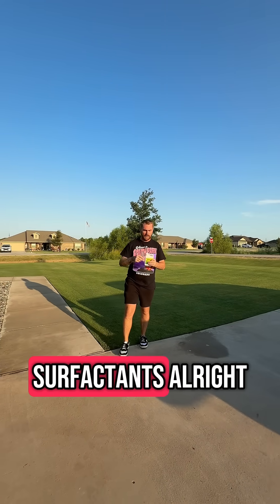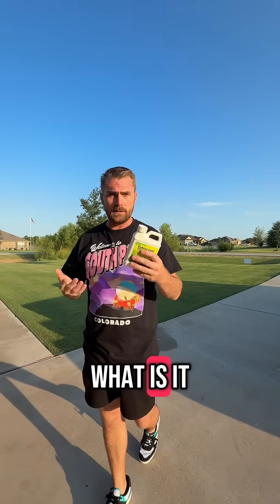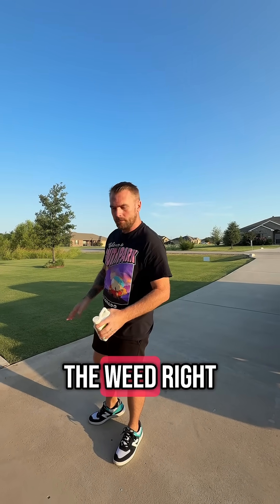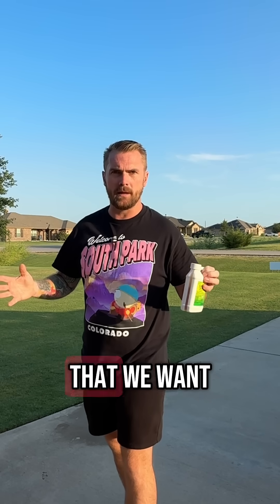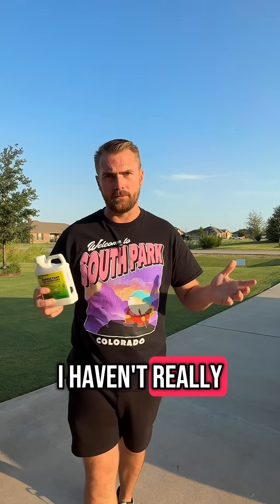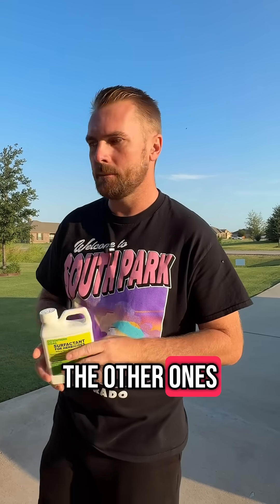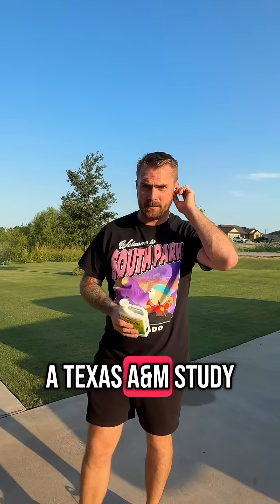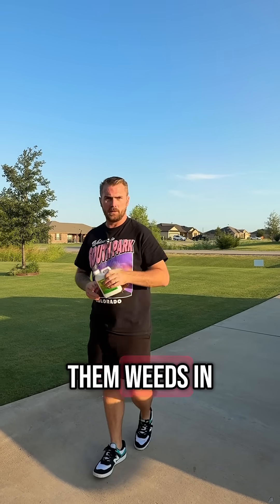Surfactants! What is it?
Want your herbicides to work better? In this video, I’ll show you exactly how to mix surfactants with your herbicide for improved coverage and weed-killing power. We’ll cover what a surfactant is, why it’s important, and how to apply it properly to get the best results for your lawn. Whether you’re battling broadleaf weeds or grassy invaders, this simple step will help your treatments stick and work more effectively.